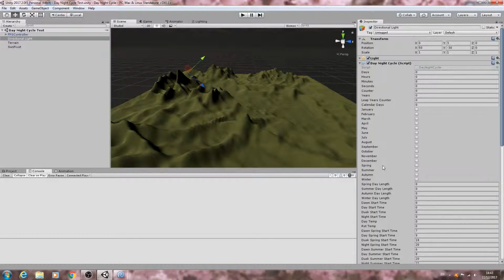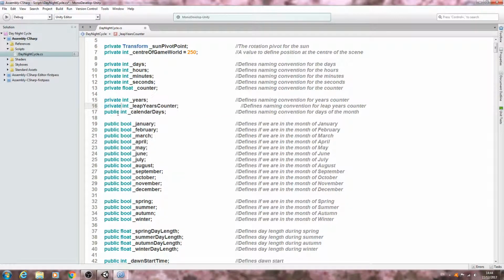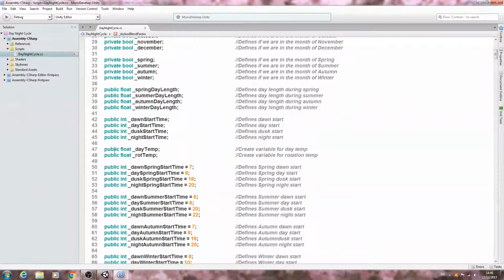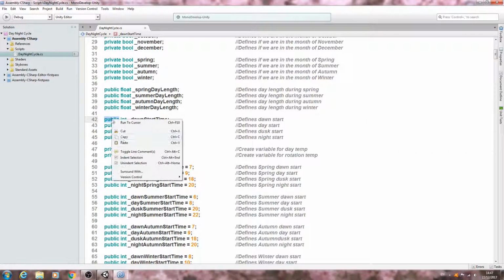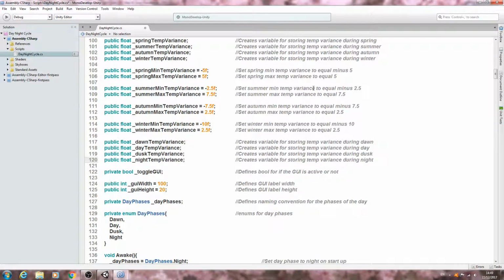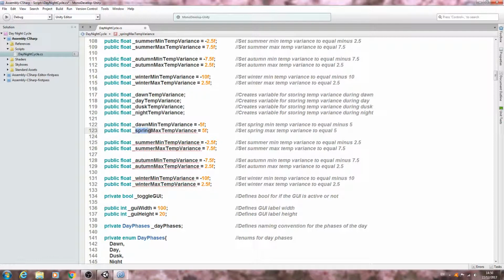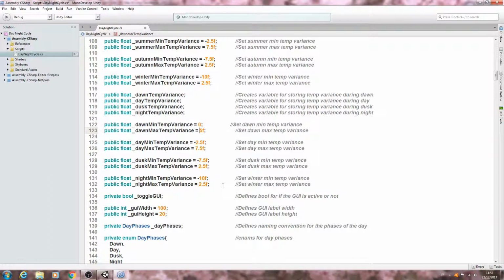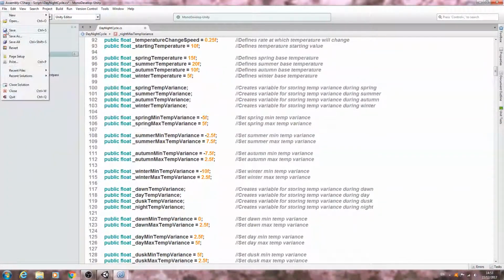Unity3D Day Night Cycle #31 Further Variables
In this lesson we make some adjustments to our current variable and create some new one's, in preparation for upcoming features.

Created using Unity.2.0f3